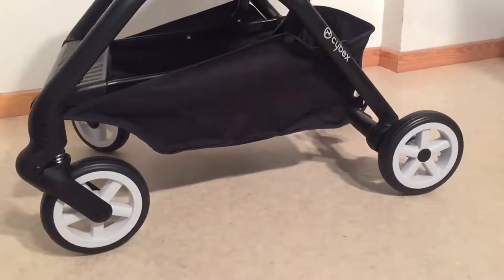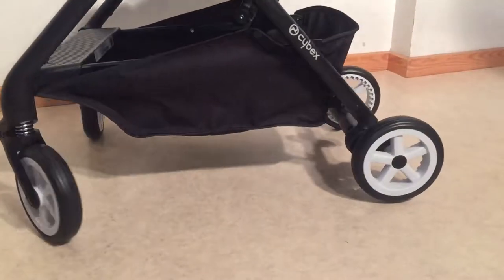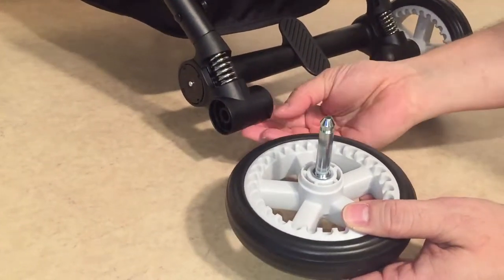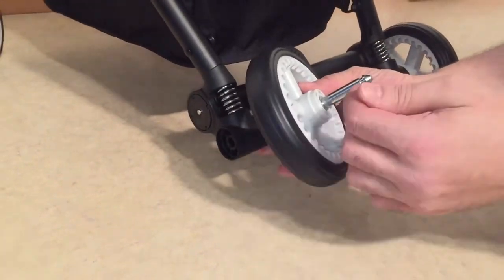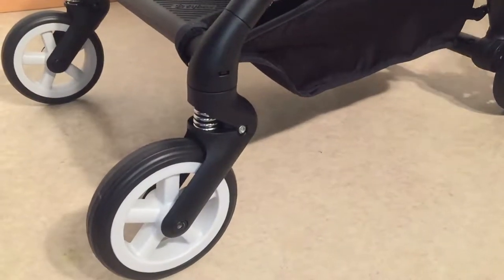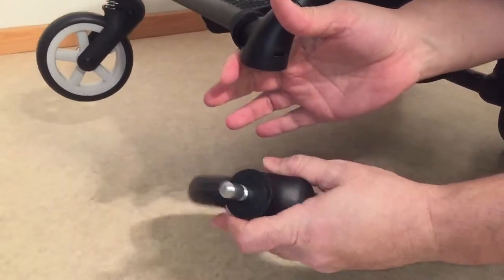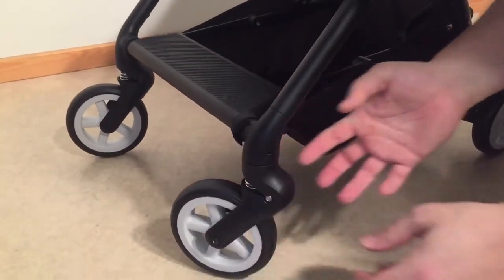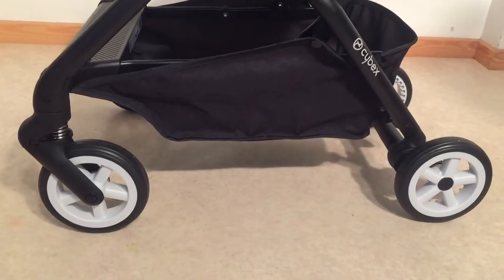How to Remove / Detach the Wheels of a Cybex Eezy S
In this video we demonstrate how to remove the front and rear (back) wheels of a Cybex Eezy S for storage, maintenance / lubrication, repair or replacement.